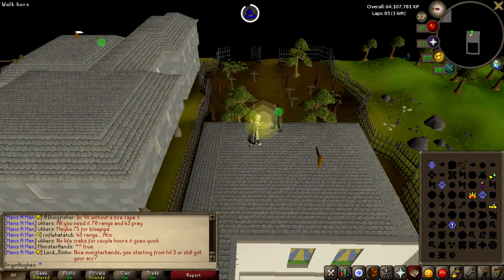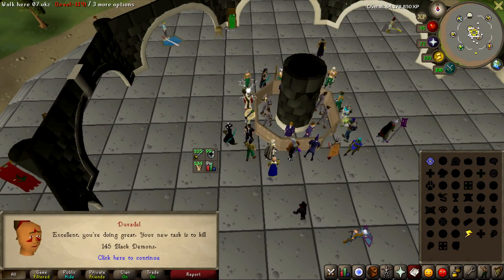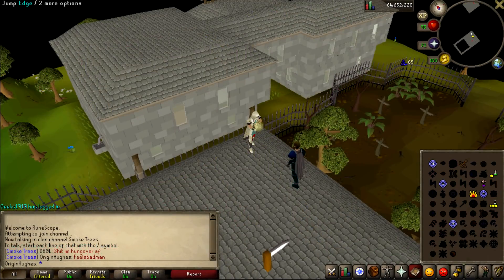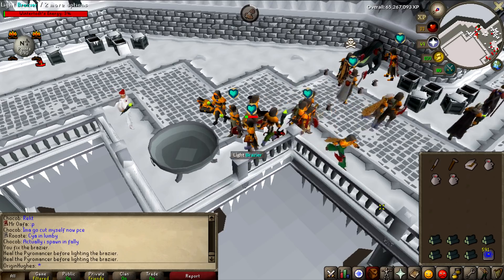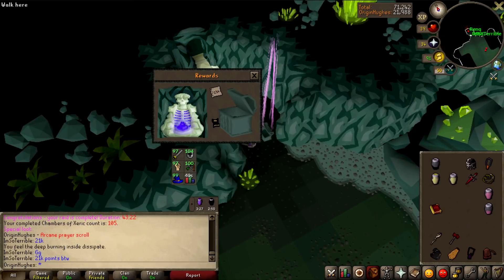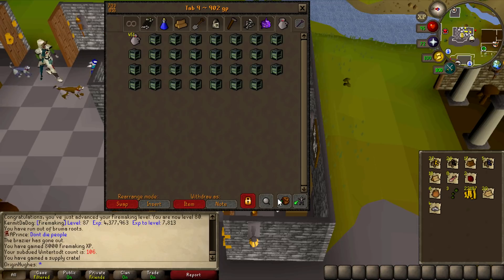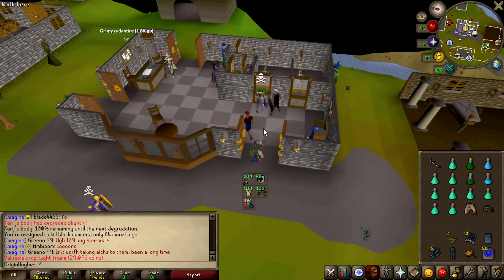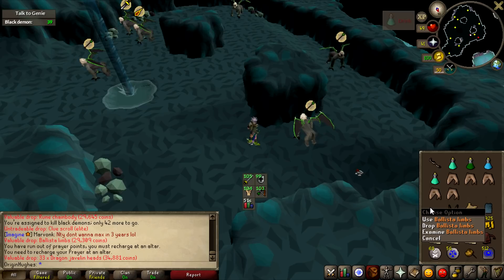OSRS - New Account from Scratch | EP41 | FINALLY A RAIDS DROP IN MY NAME!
OSRS | Old School RuneScape New Account from Scratch (NAFS) A.K.A Road to Max - a series where we take a new account from tutorial island and max the account whilst having as much fun as possible, we’re not allowed to take any donations towards the goals so will spend a lot of time discovering money making methods, efficient ways to train skills and doing plenty of Slayer and bossing. I have never maxed an account in RuneScape or Old School RuneScape so this is huge for me, getting closer with every episode.

Whenever I am online I am in my CC which is “WeAreGaming” everyone is welcome!

HCIM - AreYouGaming
Main - Huughes

Thank you for taking the time to watch my video and read this description, all likes and comments are greatly appreciated and if you have any questions feel free to ask and I will reply as soon as I can.

HCIM OSRS Old School RuneScape 2007scape 07scape uim ironman chambers of xeric osrs recape video behemeth pking pk wilderness hiscores twitch stream streamer highlight moments ely defy faux market analysis crash change economy pvm Slayer Drop locked only ironman 99 Restricted Vannaka Turael Krystilia Chaeldar Store Hydra Superior Slayer Moneymaking Money making Steam Loot From 1000 Scape Konar Quo Maten Wyrms SDL Brimstone Key Chest Mega Rare